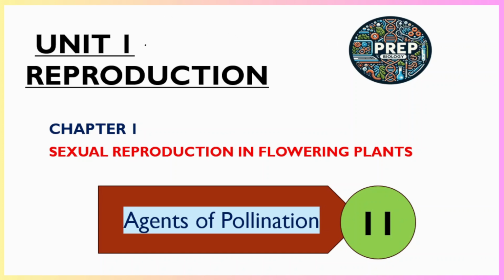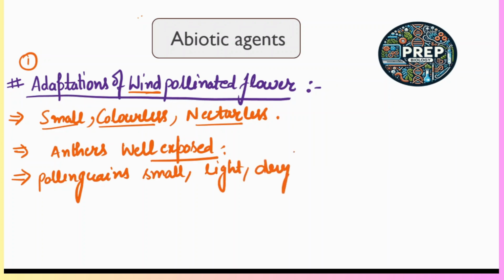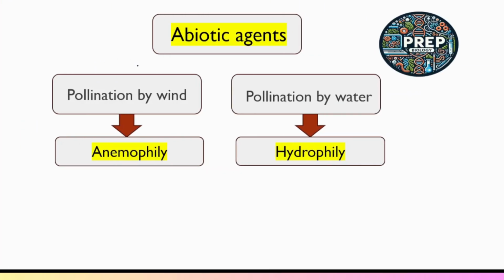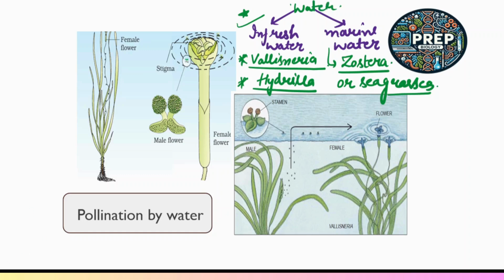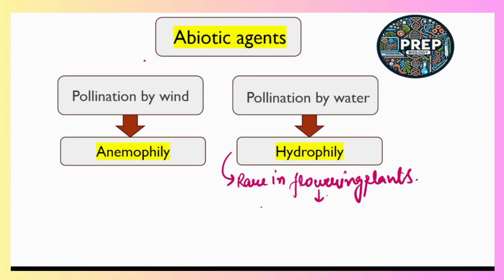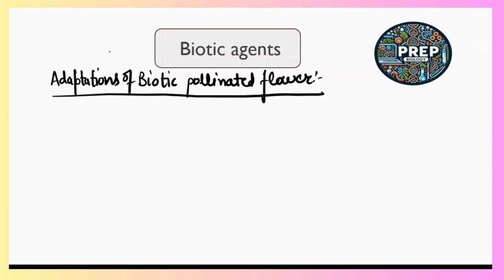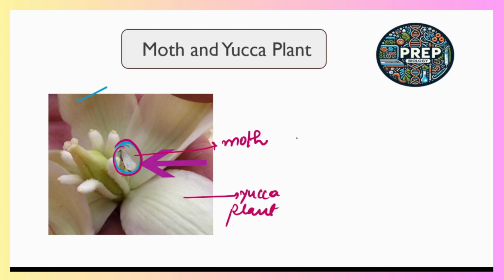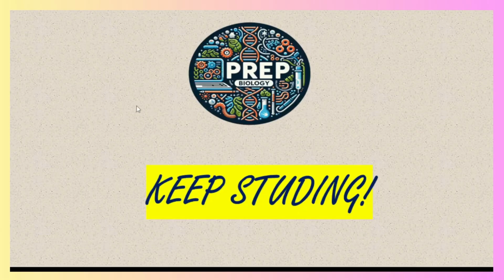Agents of Pollination (Biotic and Abiotic Agents) | Class 12th Biology | Ch - 1 | Lec - 11 (EN)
This lecture covers the Chapter 1 of Class 12th Biology. In this lecture we'll learn about the Agents of Pollination (Biotic and Abiotic Agents).